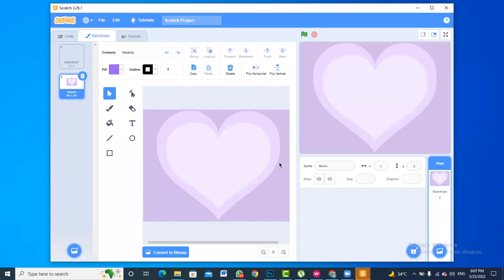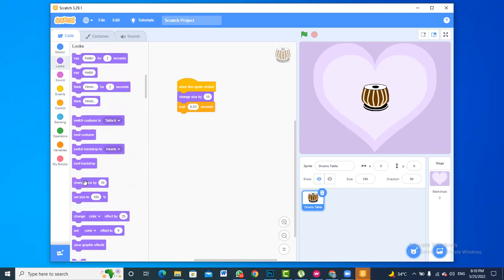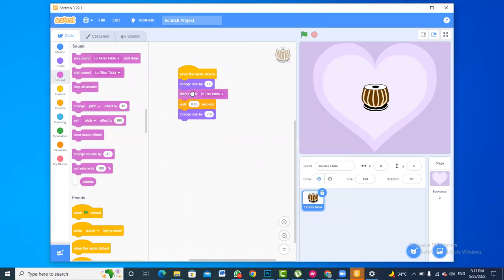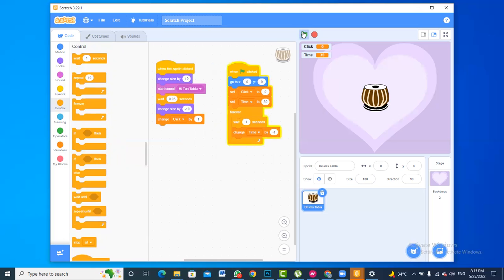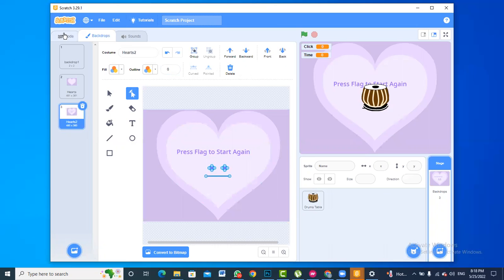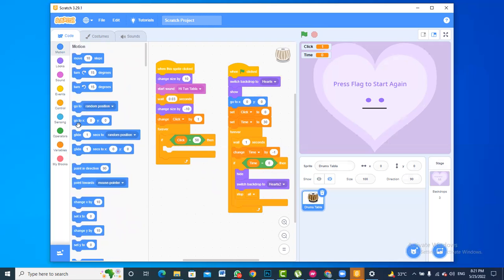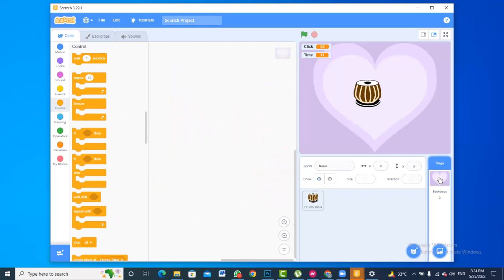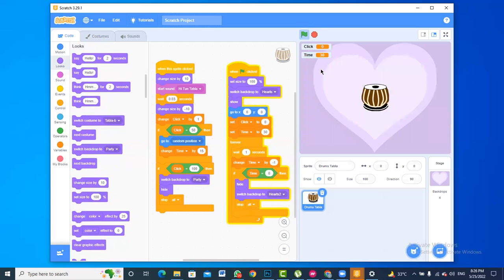Bright Kids Coding Series - Clicker Game in scratch